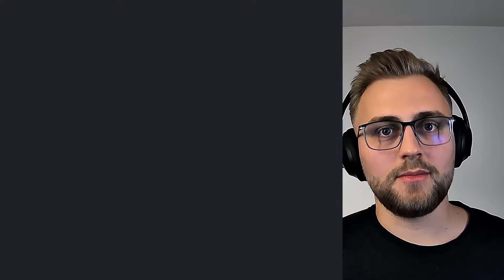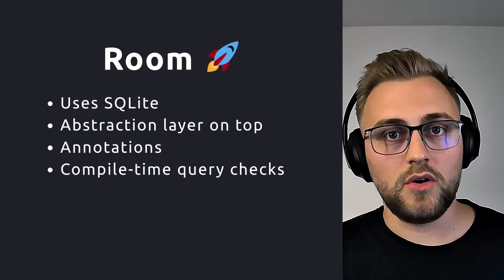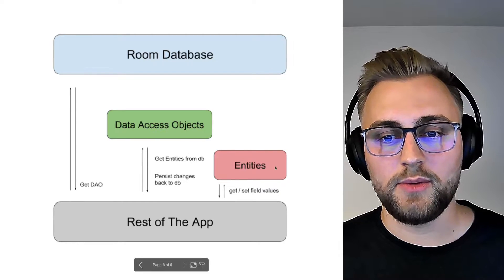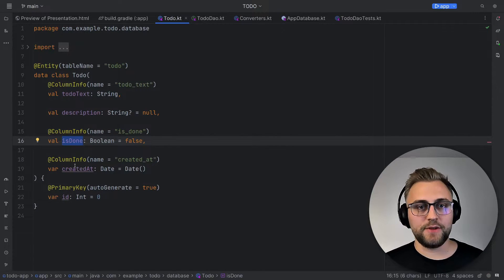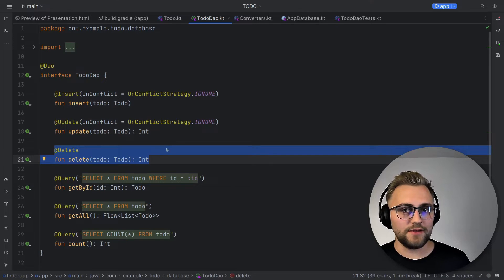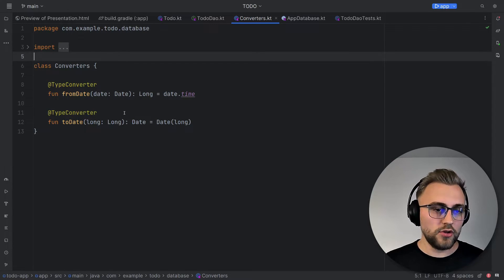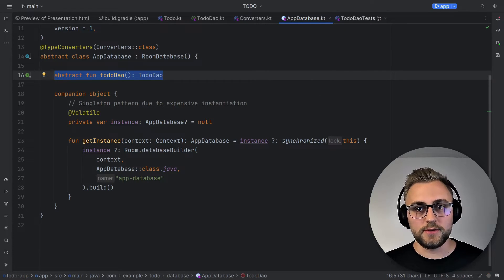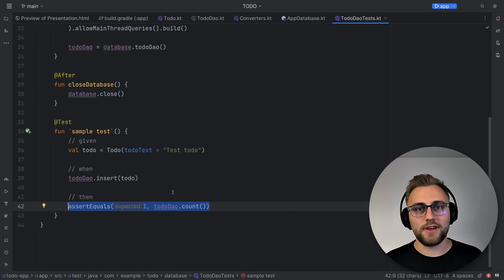Android Room Database explained with Code! | Android Jetpack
Kotlin Tutorial on Android Room Database!

As part of Android Jetpack, Room provides an abstraction layer on top of the SQLite database. While SQLite offers powerful, low-level access, it comes with a few drawbacks: you don't get compile-time query check, and, being a low-level API, it is error-prone to use and requires a lot of boilerplate code. Room, in contrast, has a much easier-to-use API, which makes heavy use of Annotations to keep your files simple and easy to maintain. It also offers compile-time query checks and high testability. Furthermore, Room supports observable queries, which helps with reactive programming. Finally, you won't be blocking the UI thread with Room because it throws an exception if you try to access the database from the UI thread.

Timestamps:
00:00 Intro
00:25 SQLite
00:44 Room Database
01:25 Room Components
02:02 Example: Explanation
02:17 Gradle Dependencies
03:01 Entity
03:46 DAO
04:46 Type Converters
05:25 Database
06:17 Testing
07:18 Outro